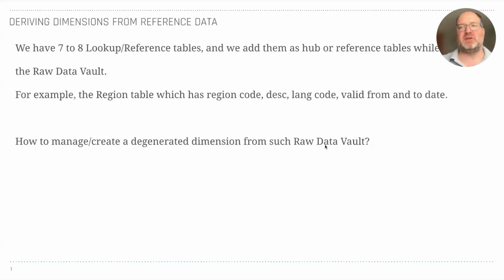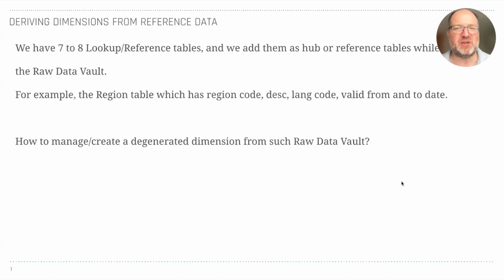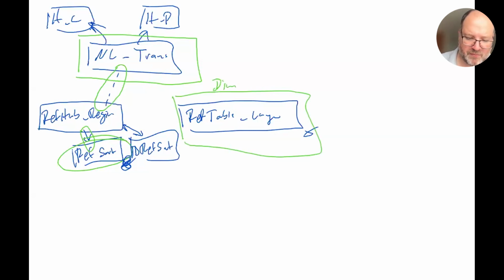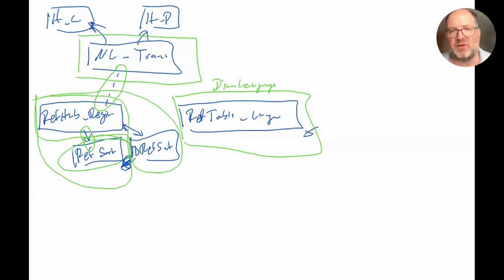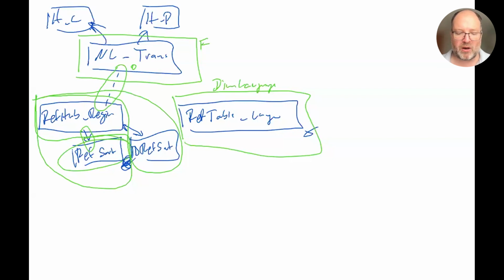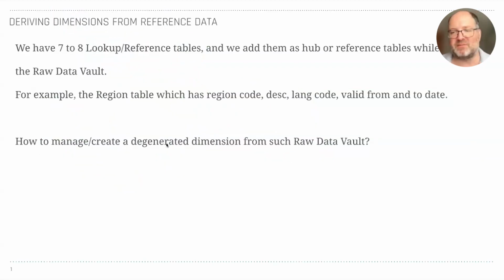Deriving Dimensions from Reference Data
"We have 7 to 8 Lookup/Reference tables, will be add them as Hub or Reference while creating RAW Data Vault.

For e.g. Region table which has region code, desc, lang code, valid from and to date.

How to manage/create Degenerate dimension building Raw Data Vault?"

Michael talks about Reference Data.